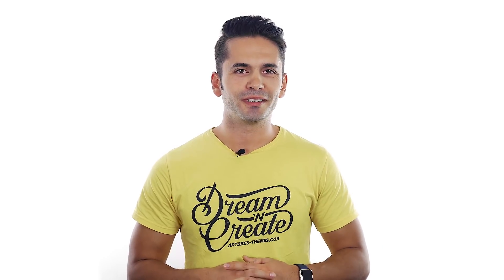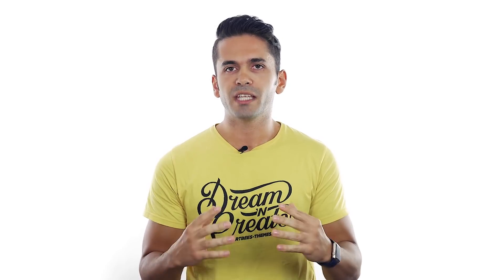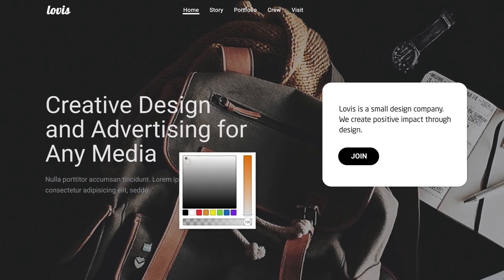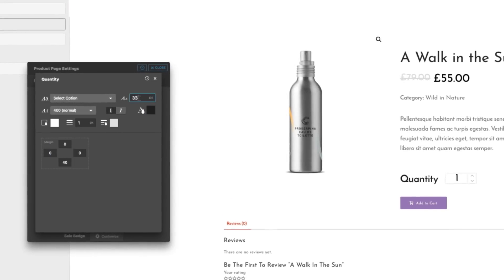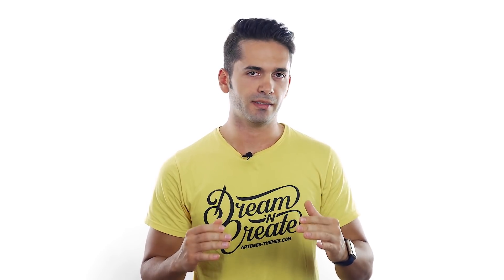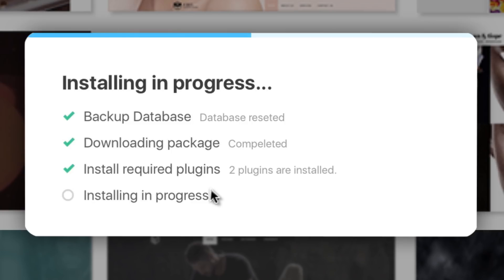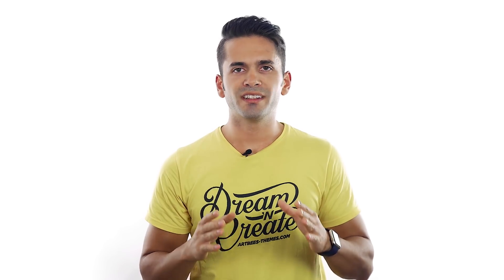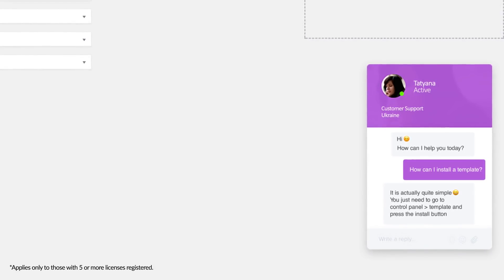What you need to know about Jupiter WP Version 6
In this video Maziar from Artbees will take you through the power points of Jupiter WordPress theme and the new features introduced in its latest version V6. He explains the wow-factors of Jupiter V6 such as header builder, shop customiser, frontend builder, etc.